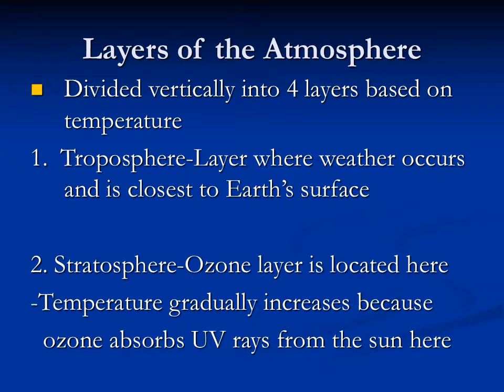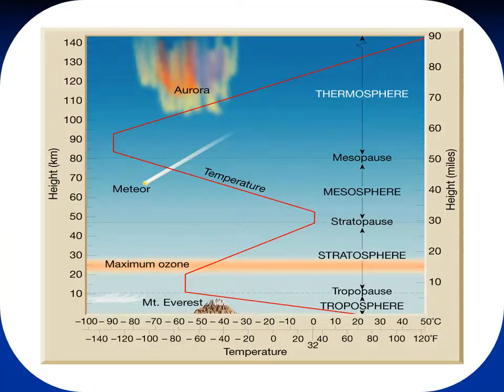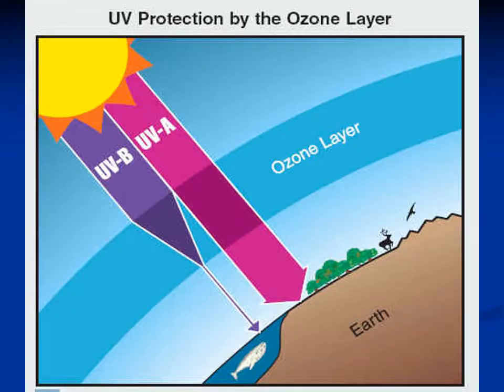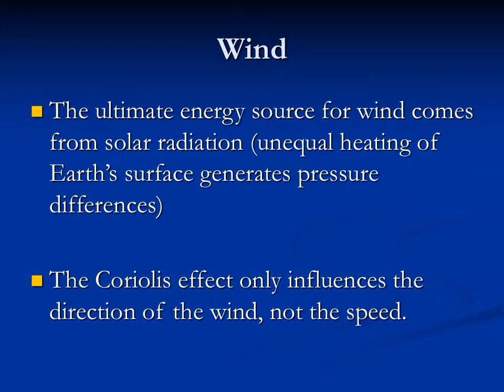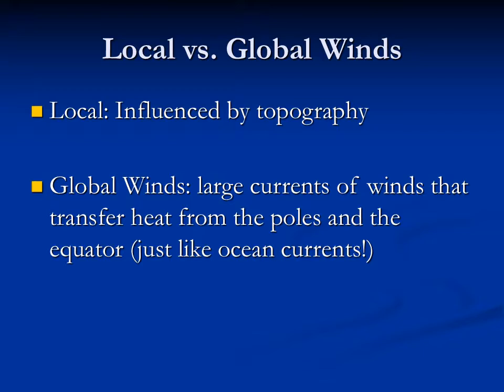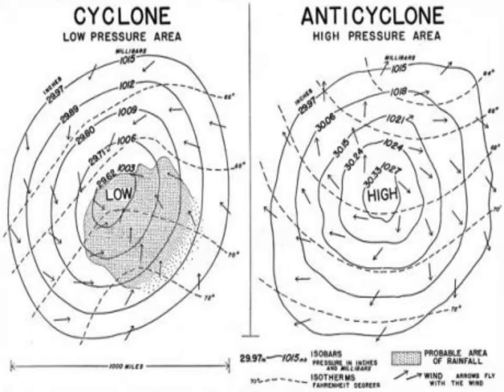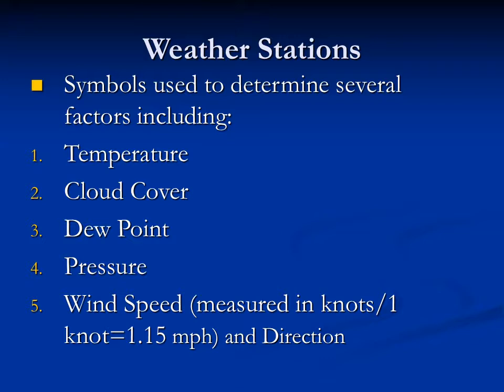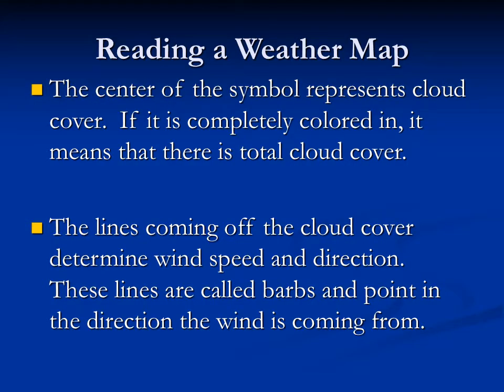Layers of Atm and Winds